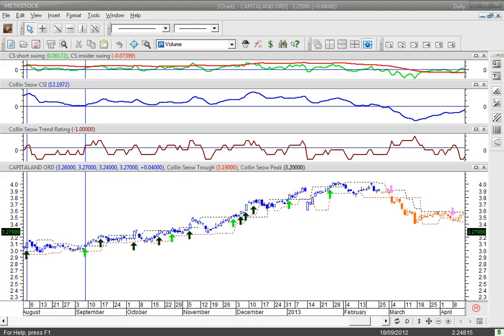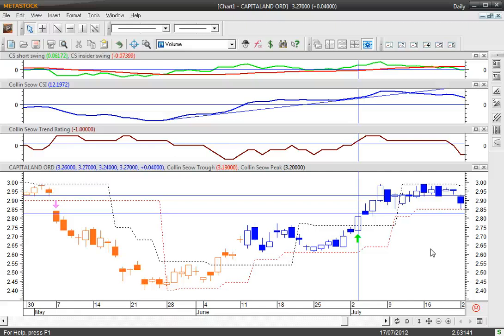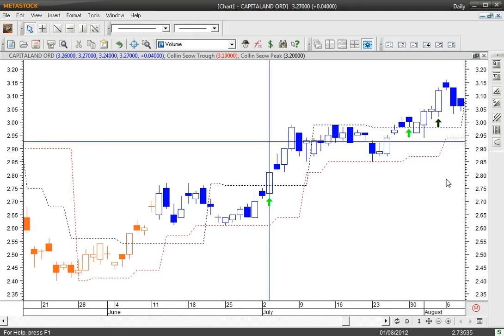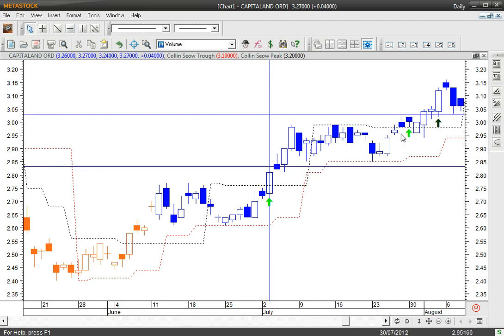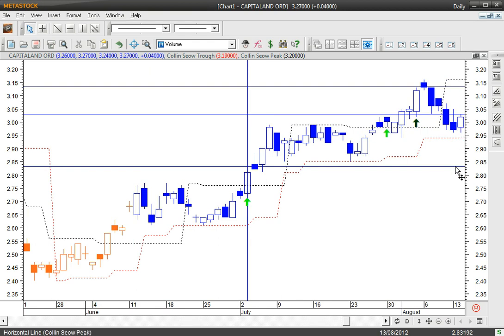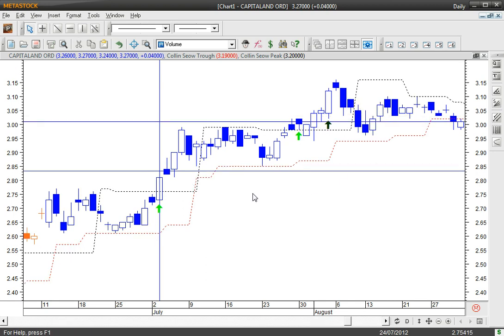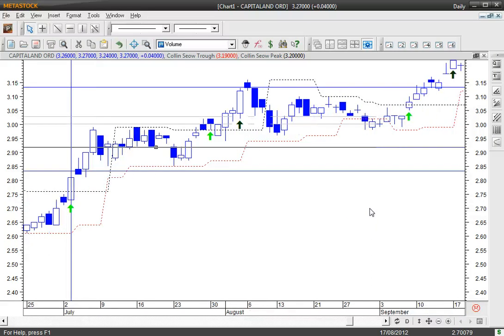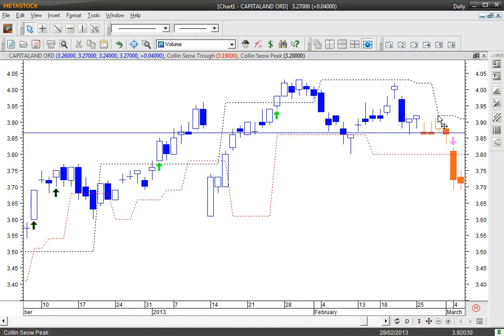CSI Trading System E-course Part 5